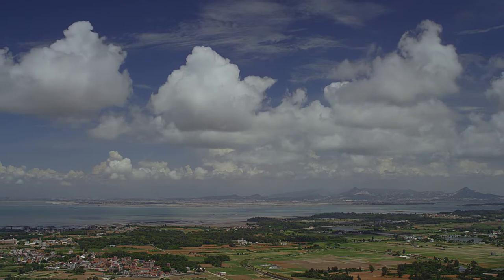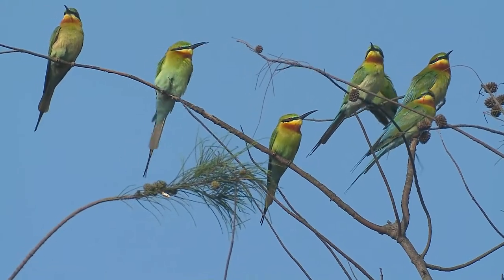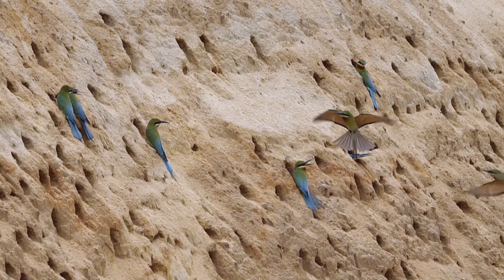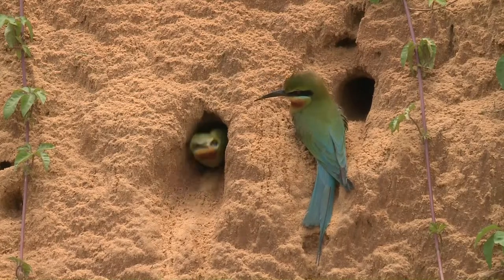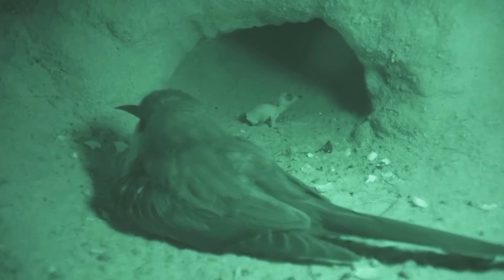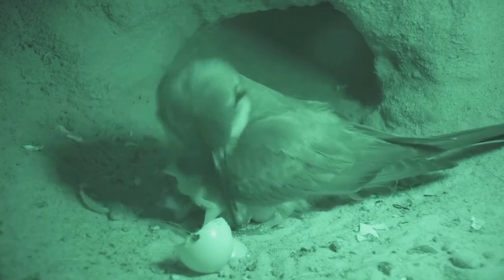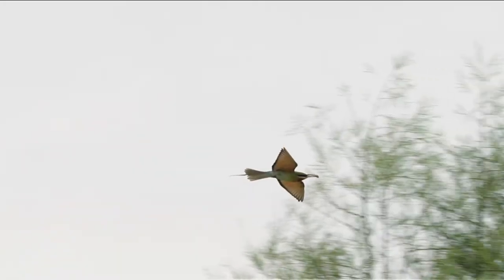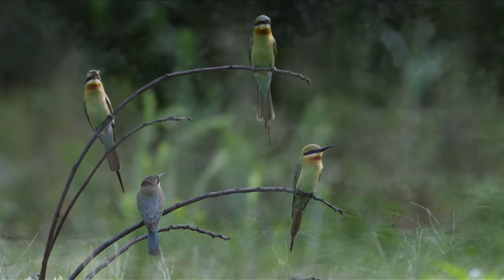Flights of Summer-The Blue-tailed Bee-eaters English 7min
Every year in early April, just when the chinaberry is beginning to put forth its blossoms in the mist, the bell–like songs of the bee–eaters can be heard near and far. The bee–eaters have arrived from the south. With their colorful outfits of sky blue and grass green, they move across the wild lands and fields. Occassionally, the Indian cuckoo with its rhythmic song and the koel with its high–pitched calls join in the symphony that preludes springtime.
Swift and elegant in its flight, the bee–eater chases after all kinds of insects, including dragonflies, butterflies, bees and beetles. Tired of chasing, the bee–eaters converge on the branches and engage in animated conversations with one another. By the middle of May, their ferocious feeding pay off, and they are decked out in their fine breeding plummage. Every single bird is sprightly and high–spirited in anticipation of the breeding season.
After more than a month of investigation, the bee–eaters have locate their ideal breeding grounds. Man made sand hills, seashores and hills are good choices. Once paired, the couples engage in countless antics around their nests. They are busy defending their nests, feeding their mates, digging their nests, mating, committing adultery, and also joining forces to look after the young.
With its long and arched beak, the bee–eater works hard to dig a hole of one to two meters deep. The eggs and later the chicks are kept in the oval–shaped holes.